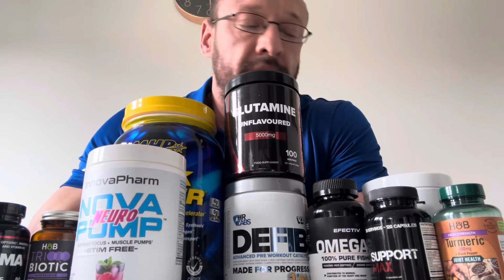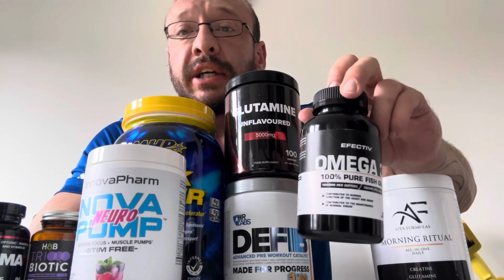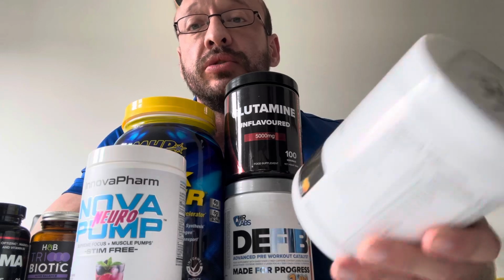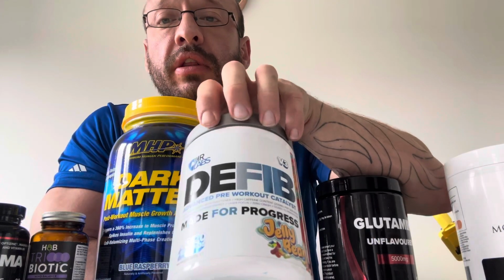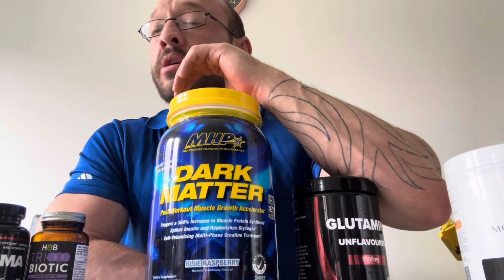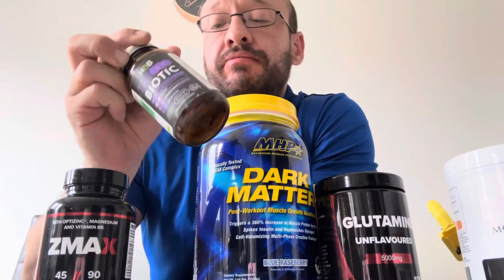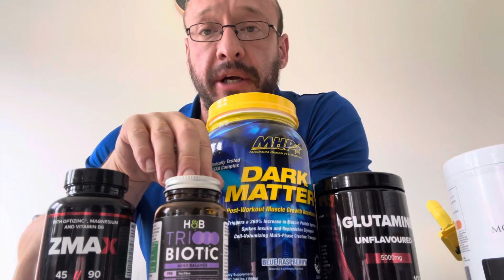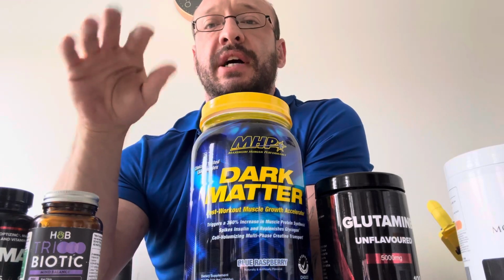Daily supplement overview.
Little video just to cover the basic supplements I take on a regular basis.

Not claiming to be an expert but I have spent many years and many pennies (sadly) on trying all sorts of diff stuff.

Not I have my basics that I am sharing with you all :)

More videos to come covering individual supps and why/how I use them to come.